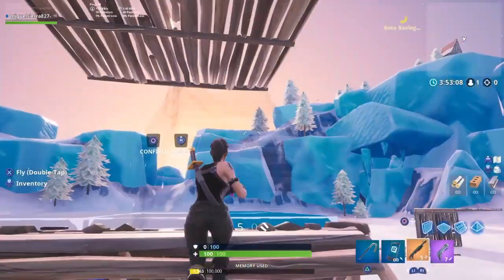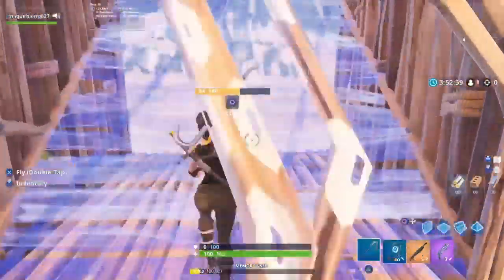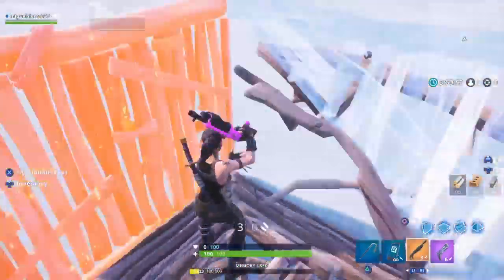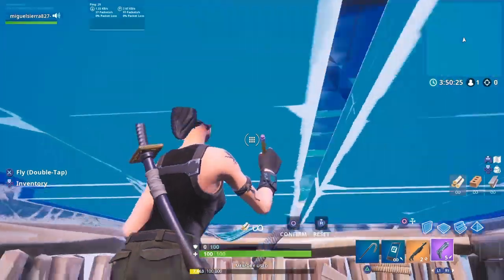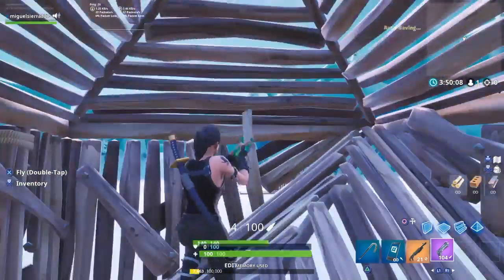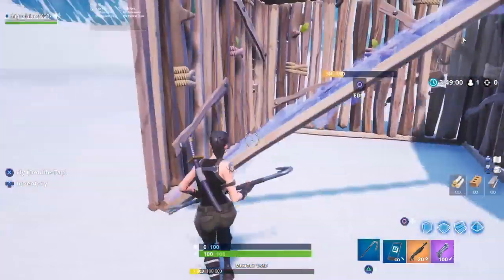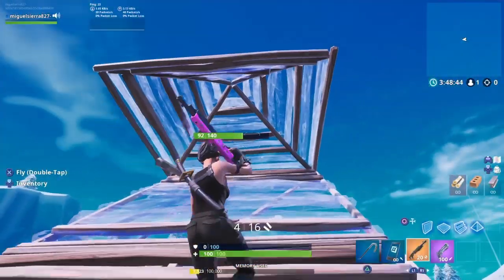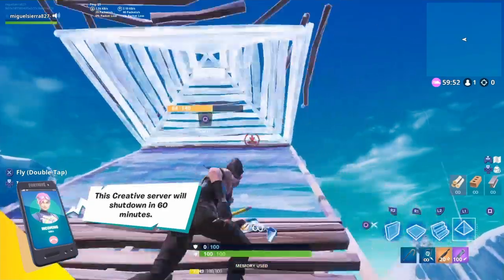Fortnite tips for season 8!!!!!!!!!